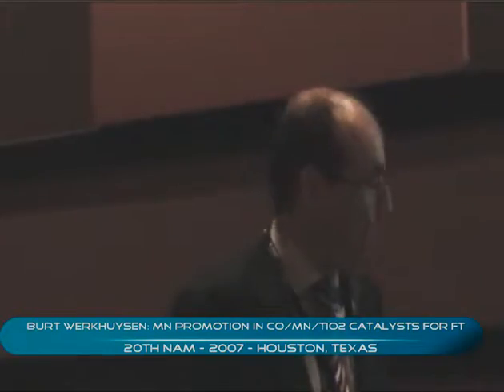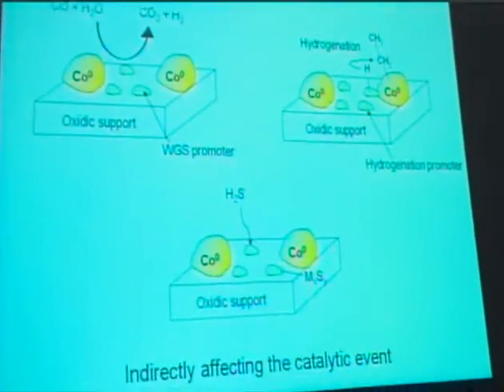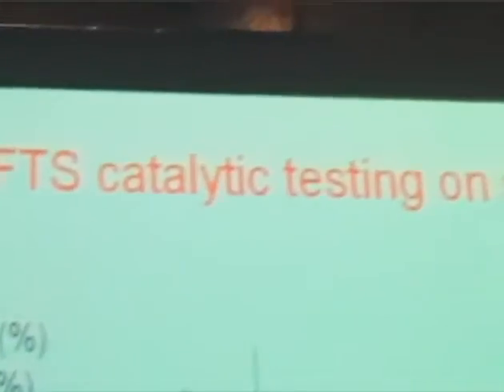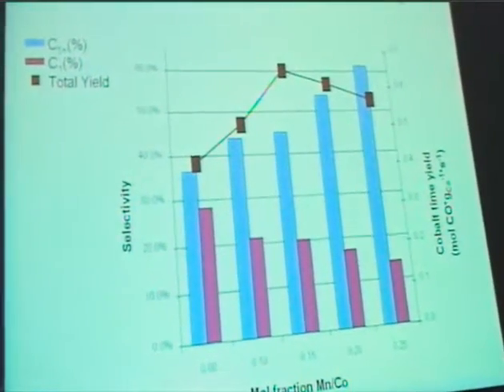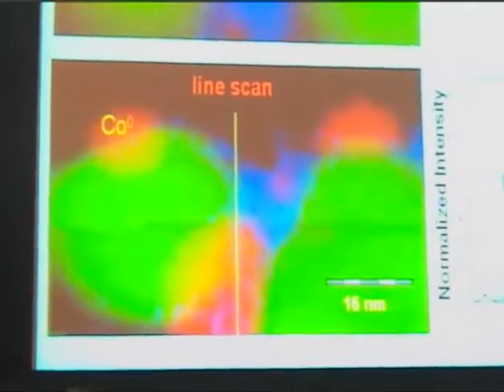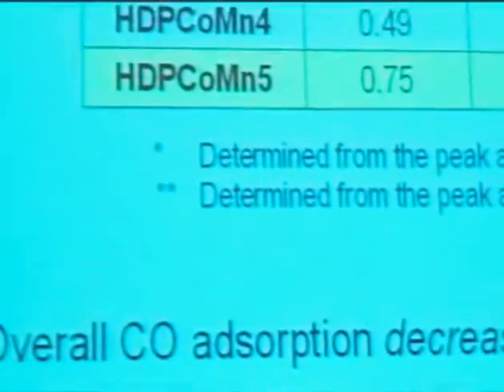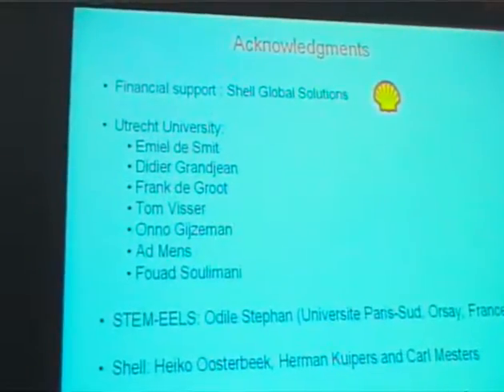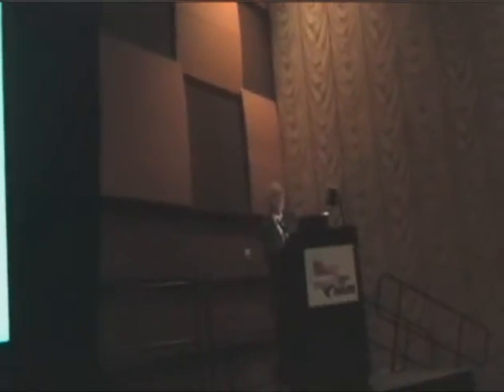Burt Werkhuysen: Mn promotion in Co/Mn/TiO2 catalysts for Fischer-Tropsch